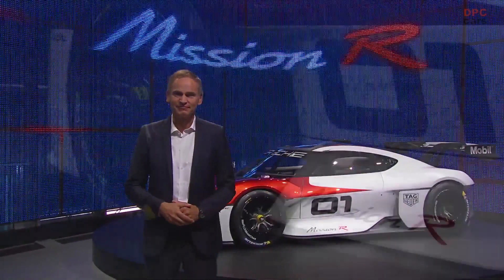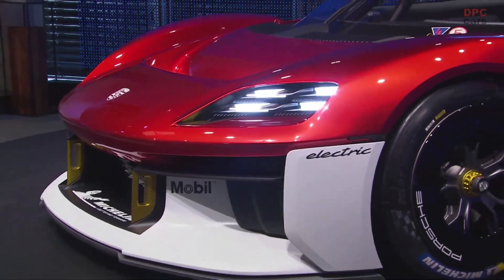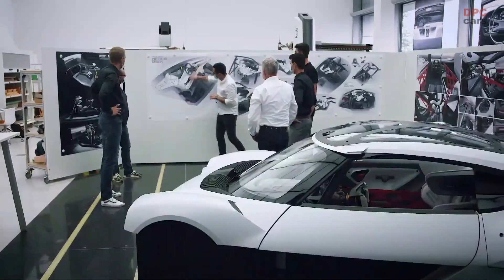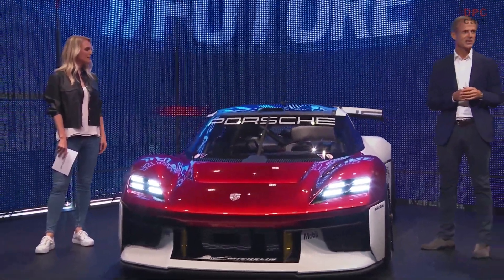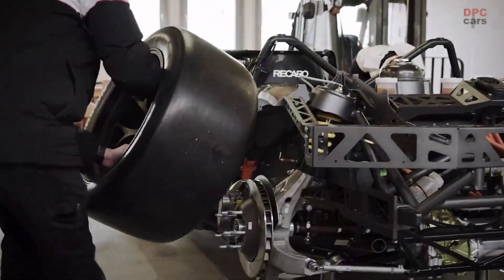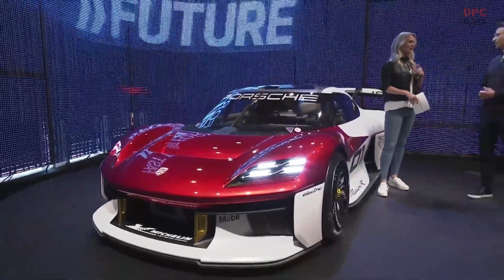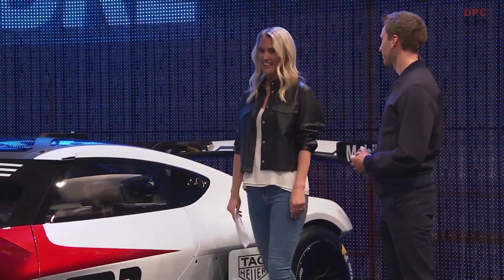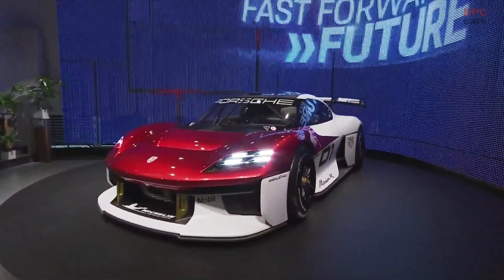Porsche Mission R Electric Concept Racecar Revealed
For over 70 years now, motorsports have been the toughest testing grounds for engineering innovations on their way to series production. Porsche has followed this path consistently over the years and continues to do so.

The Porsche Mission R is powered by new generation electric motors with a combined peak output of 1,073 horsepower (800 kilowatts) in qualification mode as Porsche calls it. The all-wheel-drive system is good enough for a sprint from a standstill to 62 miles per hour (0-100 kilometers per hour) in just 2.5 seconds, and the top speed is rated at 186 mph (300 kph).